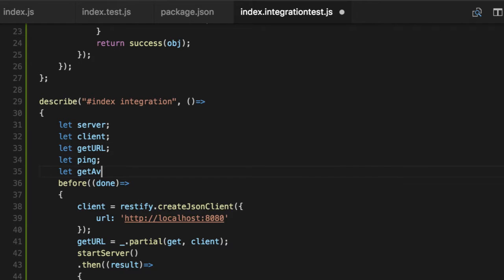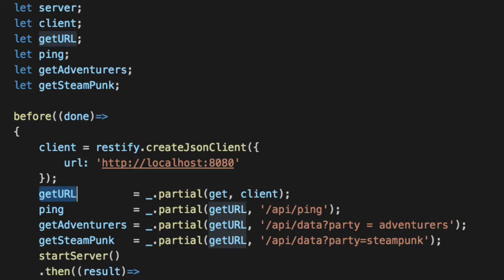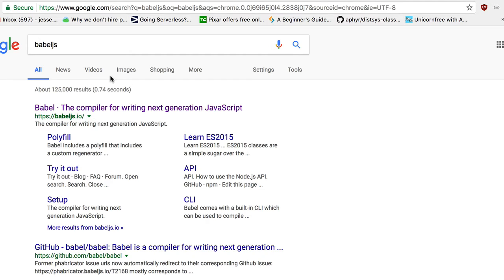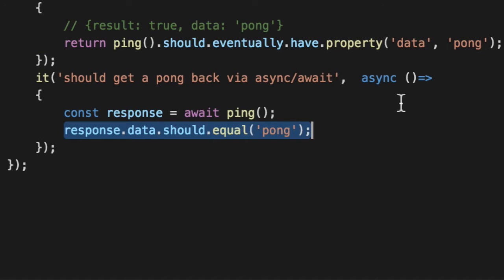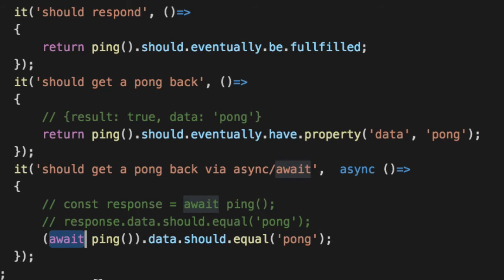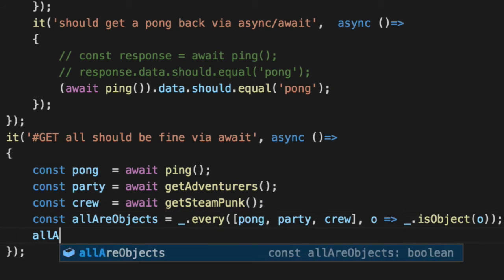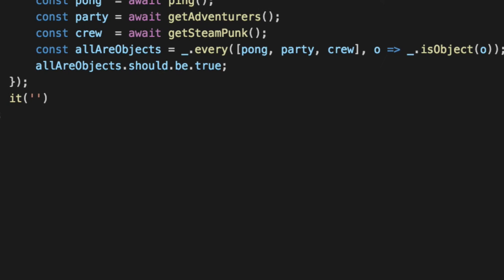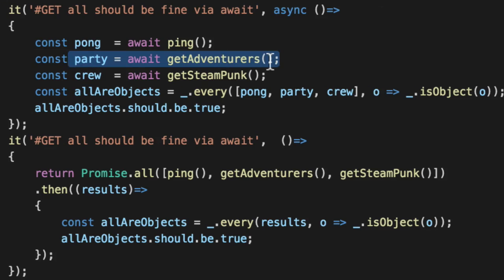Async Await in Integration Testing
We cover JavaScript’s async await keywords for unit & integration testing Promises in a more concise syntax and cover the pitfall of code speed when using them.